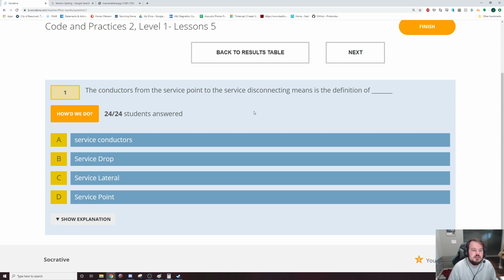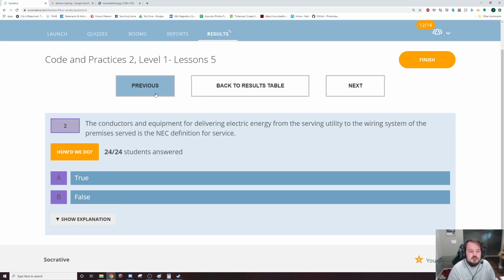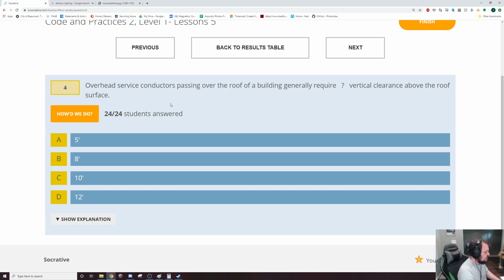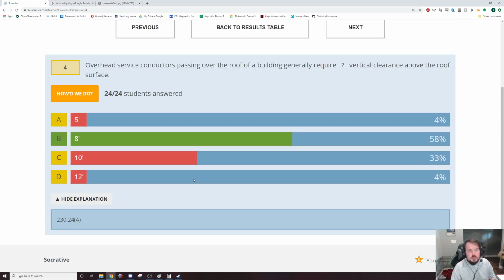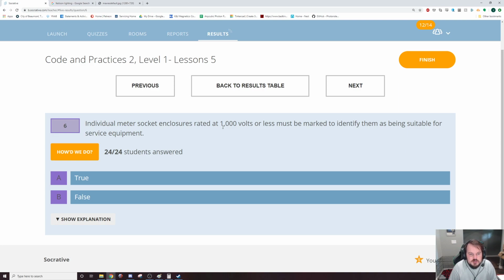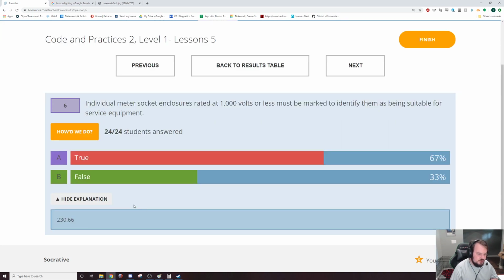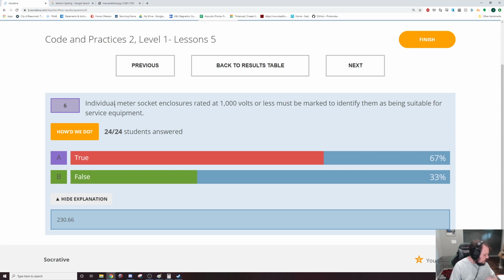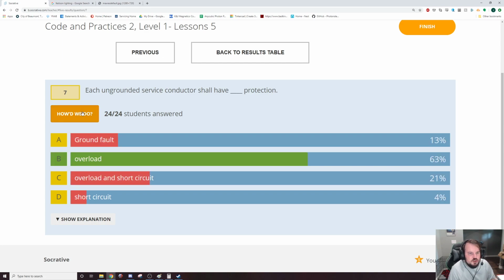Code and practices lesson 5